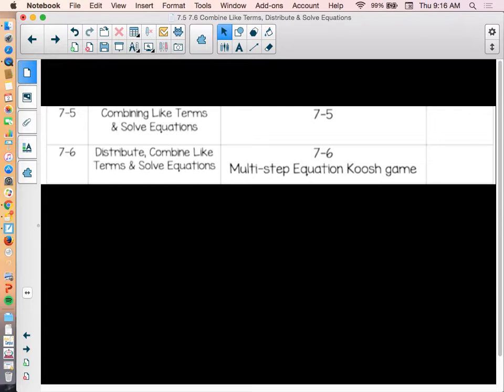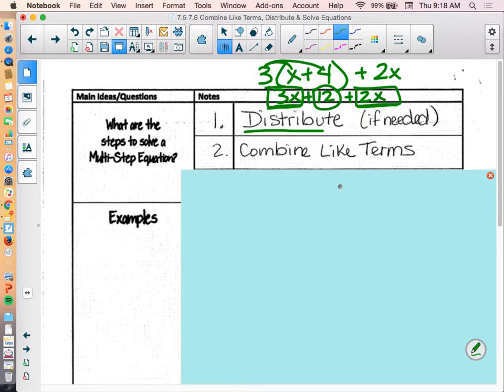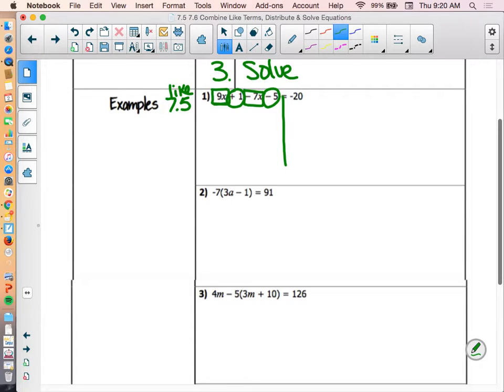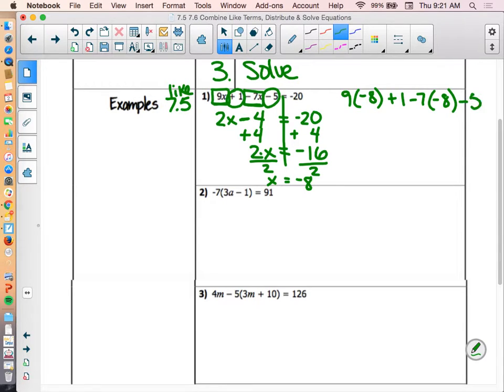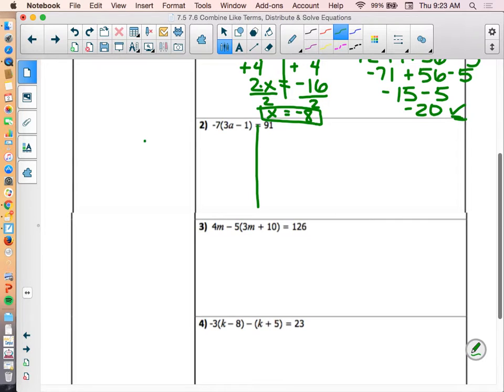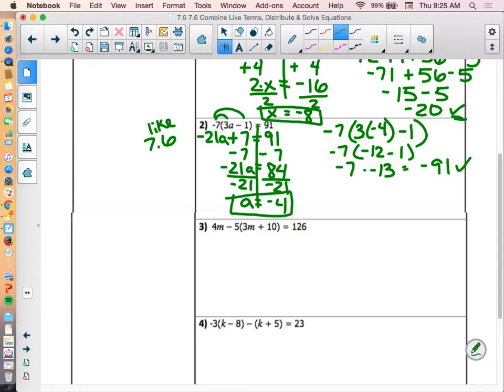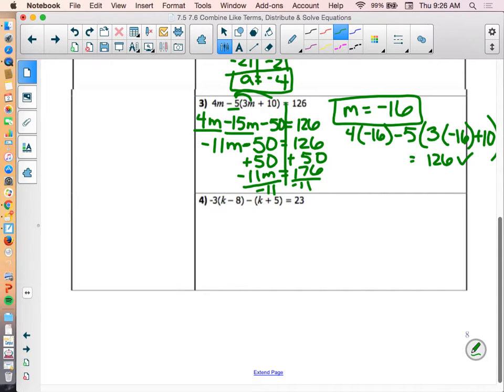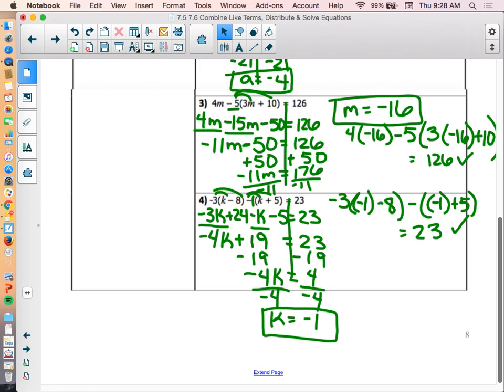Video 7.5 & 7.6 Solving Multistep Equations